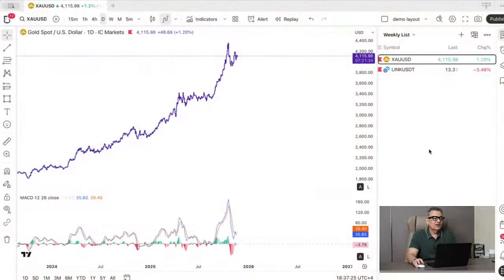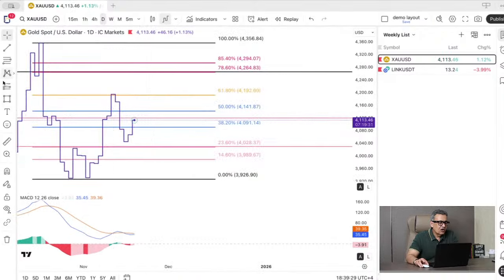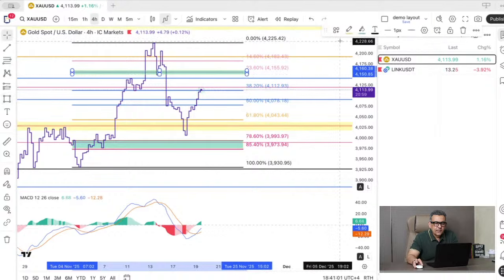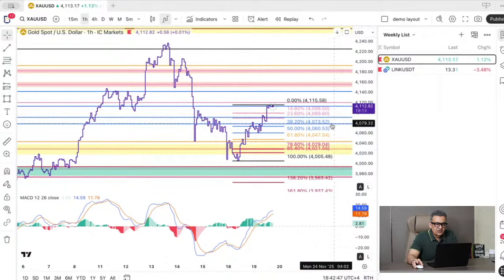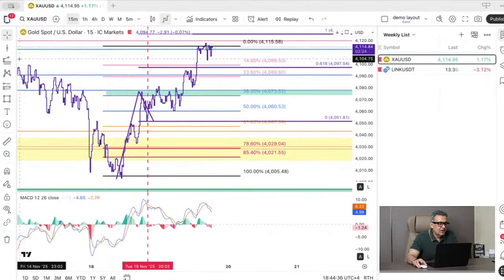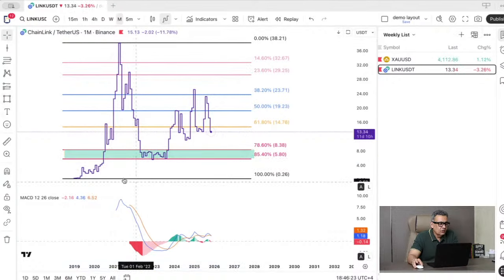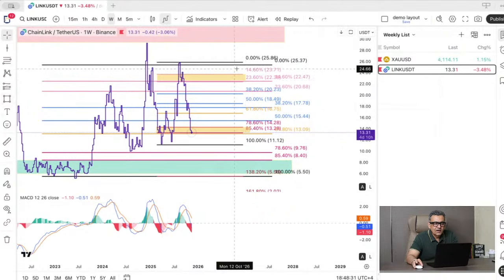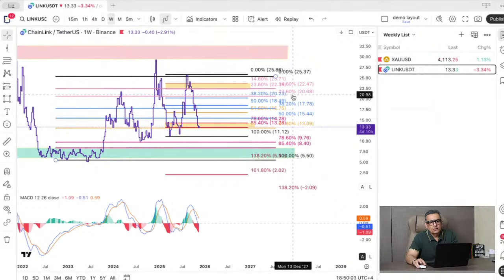MONEYTIZE Live Stream